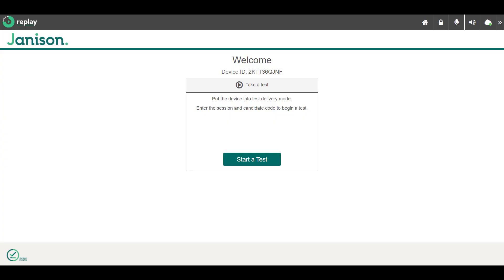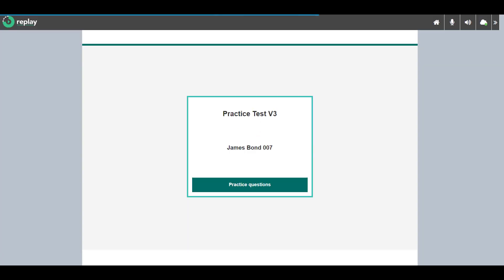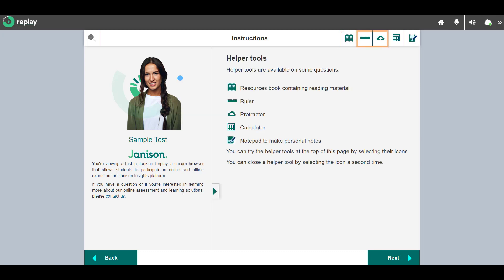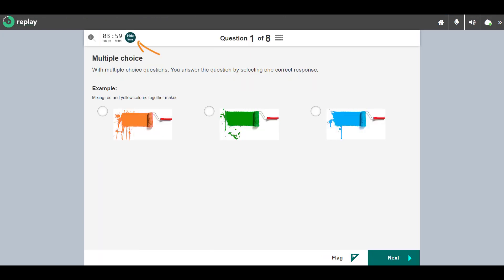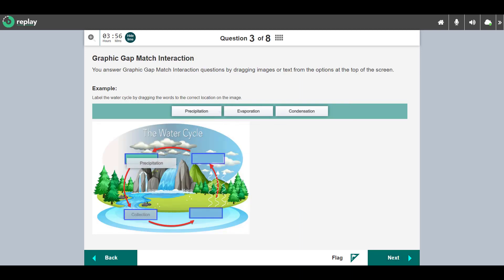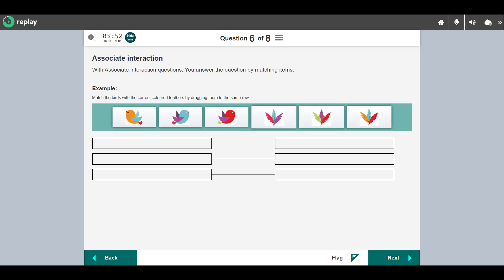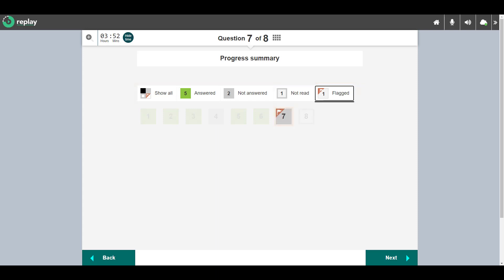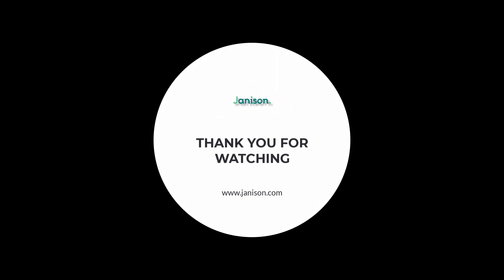Learn how to take a Janison Insights test using the Janison Replay test player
Learn about the candidate experience when sitting a test on Janison Replay, Janison Insights’ test player, how to use the helper tools and familiarise yourself with some of our question types.